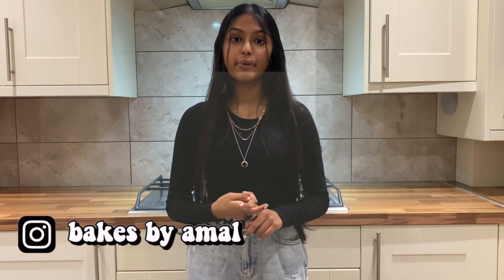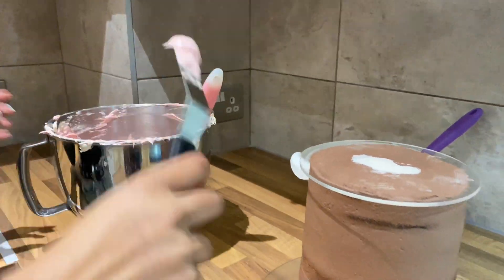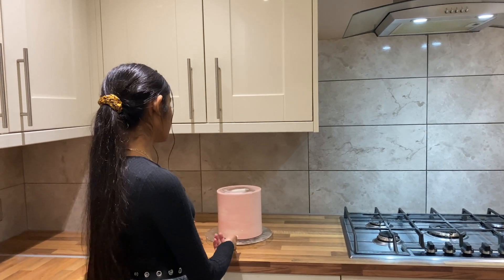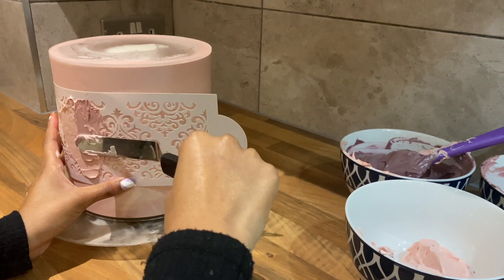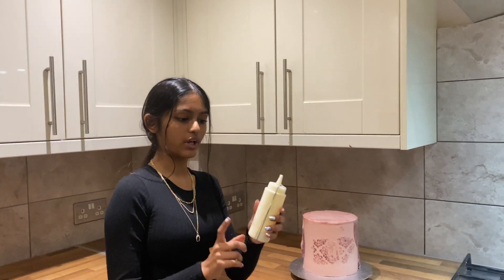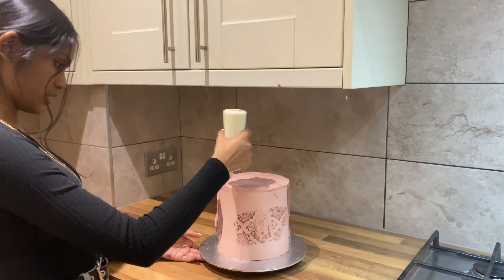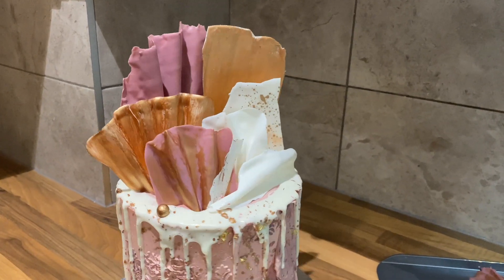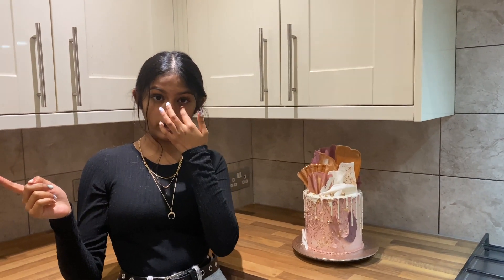How to decorate a rose gold drip cake | bakes by amal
This is a ver special cake for me as it was ordered from Bangladesh from a lovely lady to her mum for her birthday.

I show you step by step how to create this beautiful rose gold and pink drip cake with white chocolate shards and sails.

Let's become friends!